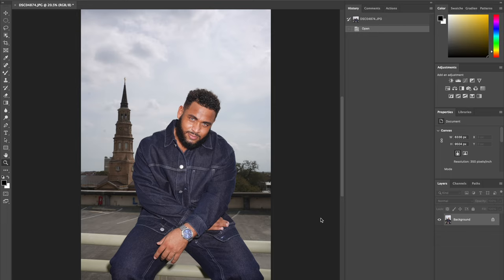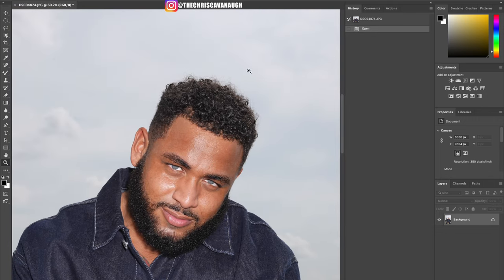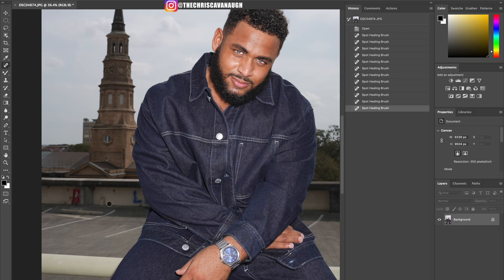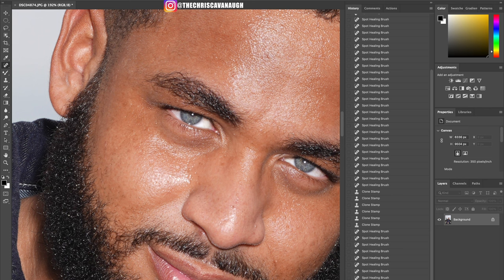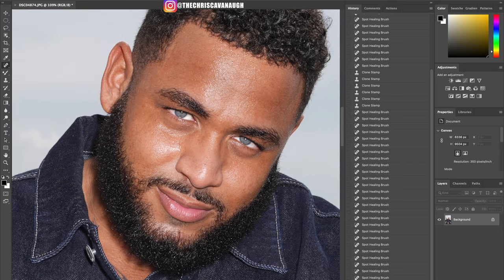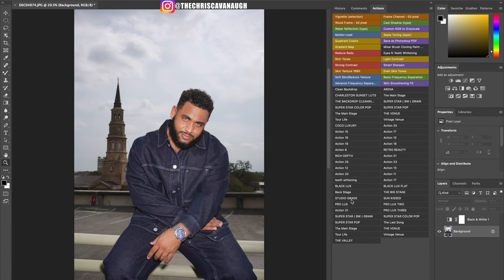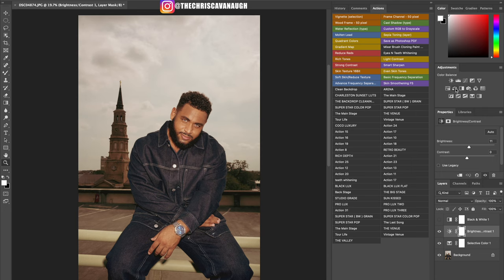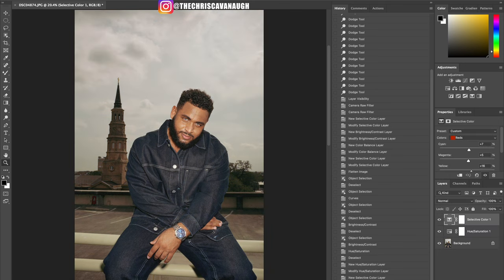MALE SKIN RETOUCHING PHOTOSHOP